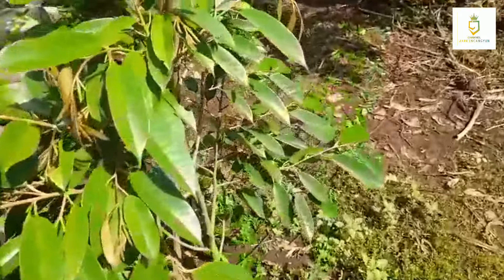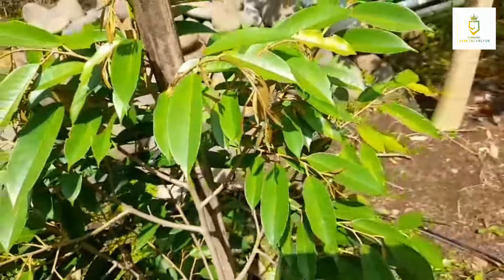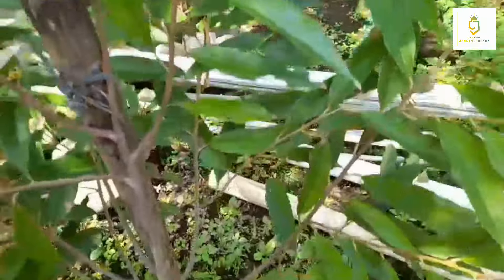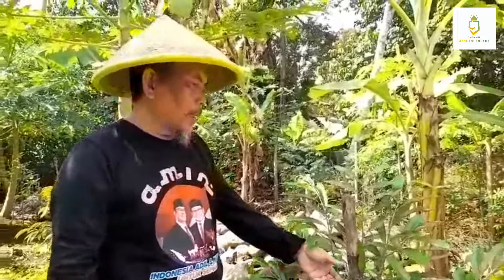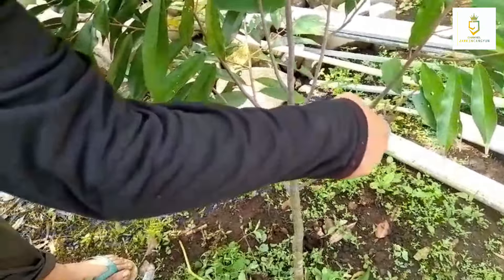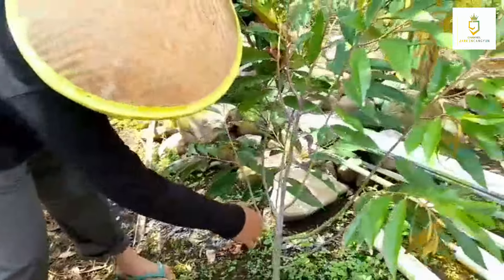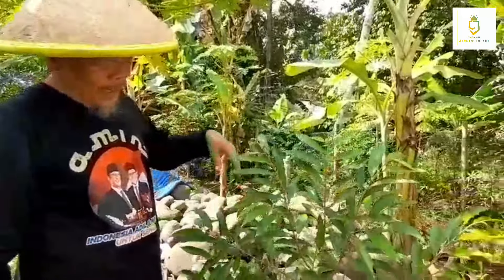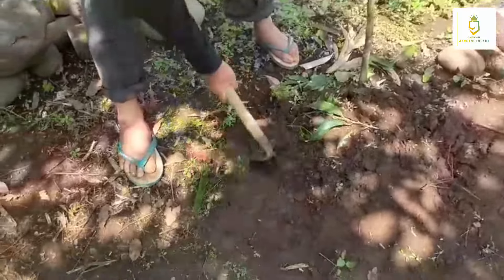PRUNING KE 2 DAN PERAWATAN TANAMAN DURIAN MUSANGKING, DURI HITAM